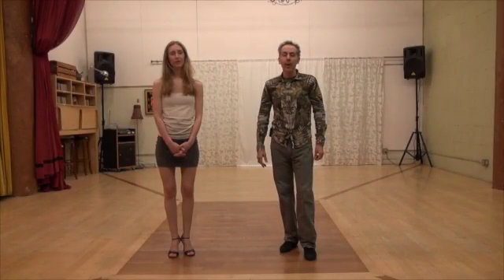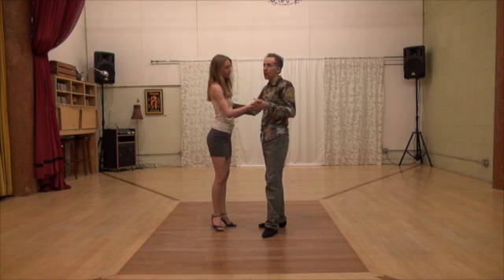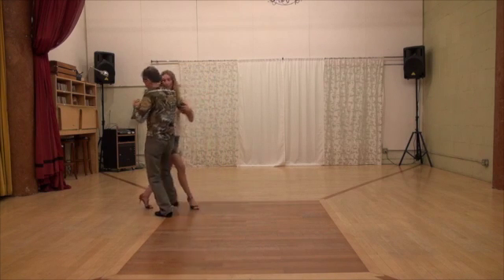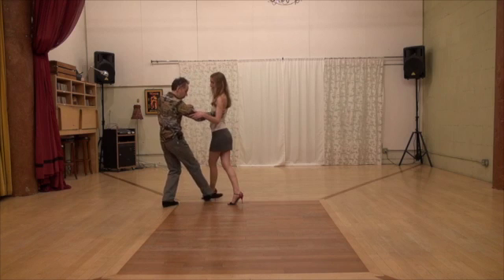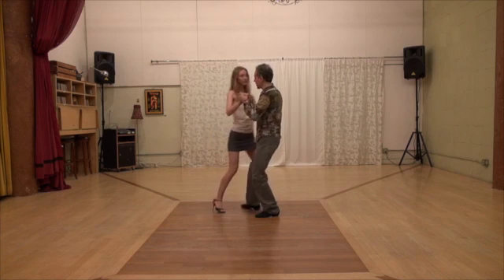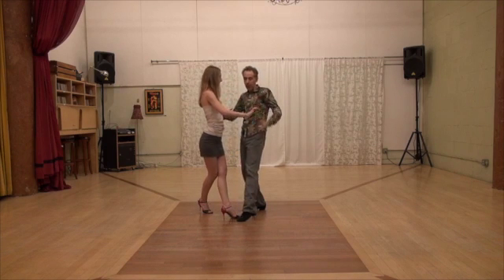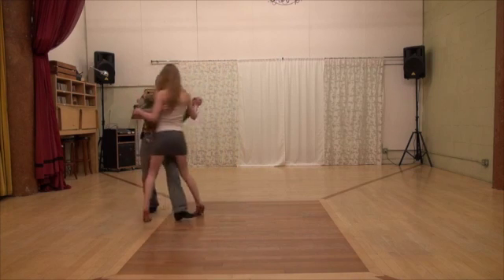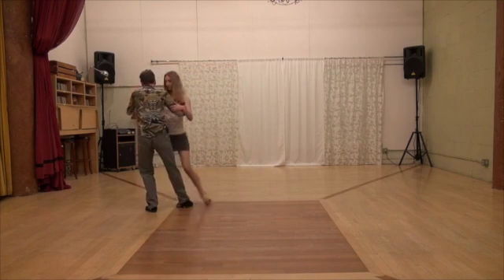100% Improvisation 16 of 48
1,2,3,4 She calls two step, On the fist one Man’s front sacada, on the second one her gancho.

– Very slowly, out of time and comfortable for everyone

– During 3 minutes, you never quit if a mistake happens, you stay in place until you resolve the mistake.

– Pick slow music and count